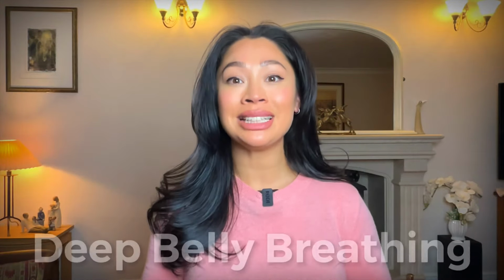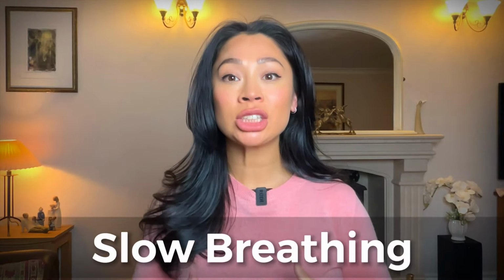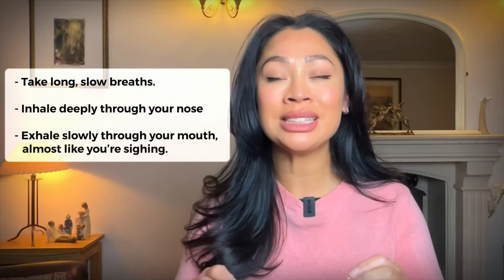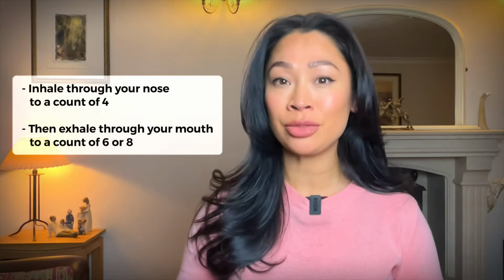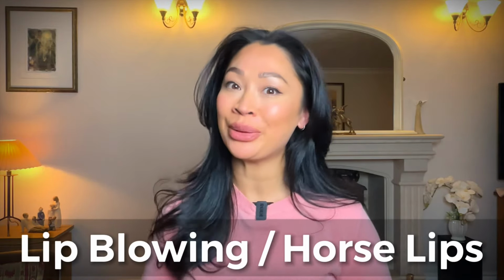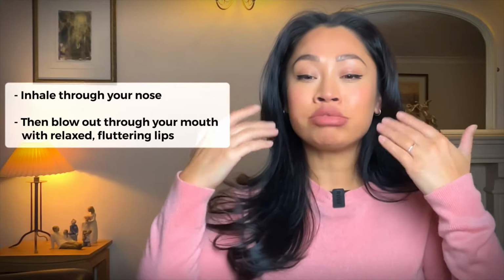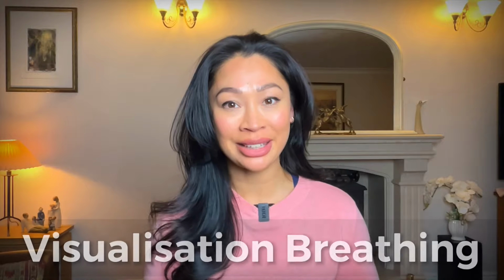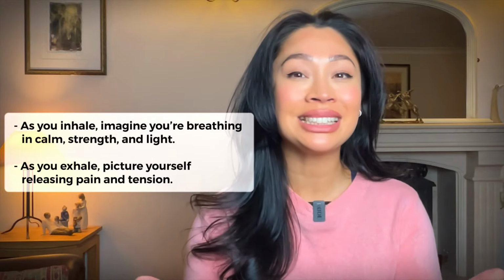7 Proven Breathing Techniques To Manage Pain In Labor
Managing labor pain naturally can feel overwhelming, but with the right techniques, it’s absolutely possible! In this video, I’m sharing 7 powerful breathing techniques that will help you stay calm, focused, and in control during labor. From deep belly breathing to low moaning (or ‘mooing’) sounds, I’ll guide you through each method step-by-step and explain how they can reduce pain and help you enter a calm, trance-like state.

These techniques are simple, effective, and backed by science to help you manage contractions and support a positive birth experience. Whether you’re a first-time mom or preparing for another delivery, these tips are for YOU!

💡 In this video, you’ll learn:
 • How to use breathing to manage pain naturally.
 • Techniques to calm your body and mind during labor.
 • Why low vocalizations and rhythm can transform your experience.

Research supports the effectiveness of breathing techniques in managing labor pain. A study published in BMJ Open examined the combined effects of breathing exercises, foot reflexology, and back massage on labor pain and anxiety among first-time mothers. The findings indicated that these interventions positively influenced the secretion of stress hormones such as cortisol and oxytocin, which are associated with pain and stress reduction during labor.

Additionally, a Cochrane Review assessed various relaxation techniques, including breathing exercises, for pain management during labor. The review concluded that these mind-body techniques can help reduce pain and improve women’s experiences of labor.

💗 Subscribe to my newsletter today and get instant access to my free eBook: Labor & Birth Cheat Sheet plus Birth Planner—your ultimate guide to feeling prepared and confident for labor and delivery!

Together, we can make this journey as smooth and empowering as possible.

Let’s breathe through this together, mama!